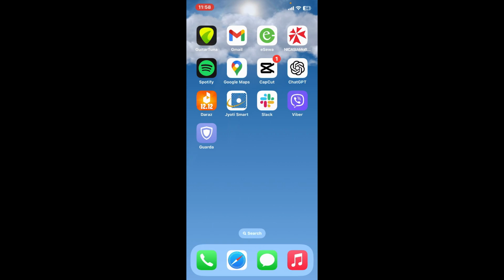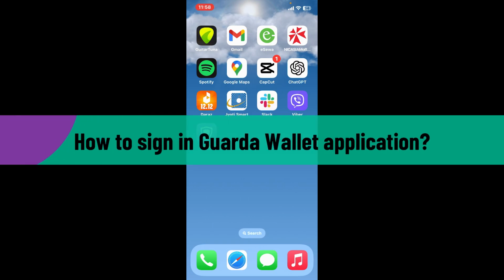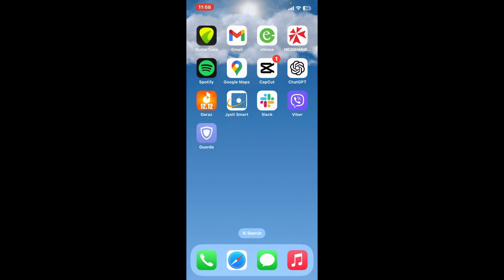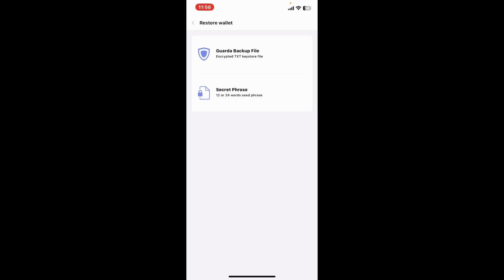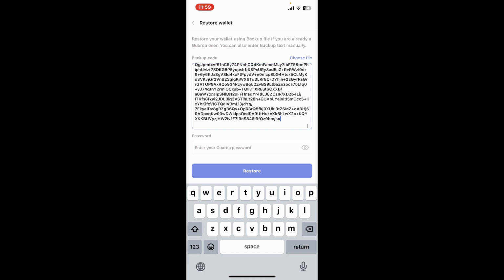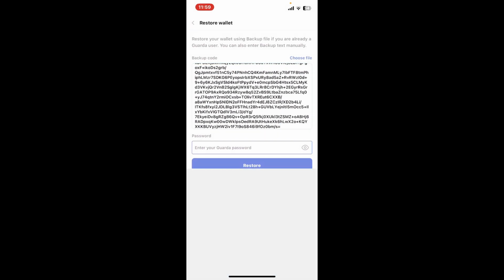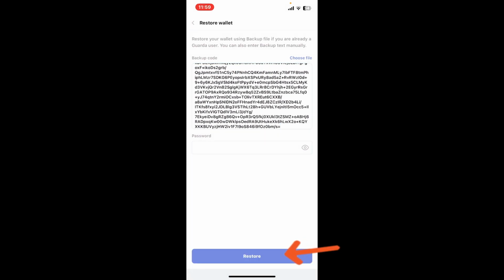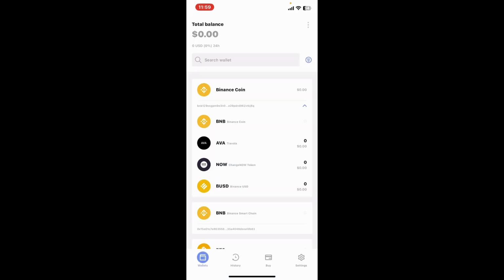How to Sign In Guarda Wallet App 2024? Guarda Wallet Login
Ensure a smooth start to your crypto management journey with our tutorial on signing in to the Guarda Wallet app. Whether you're checking your portfolio or making transactions, this guide provides step-by-step instructions for a secure and hassle-free login process. Watch now and dive into the world of Guarda Wallet.